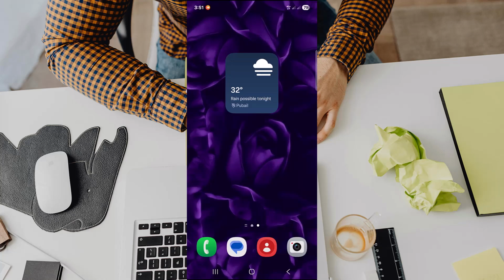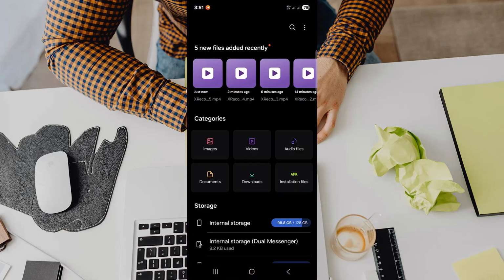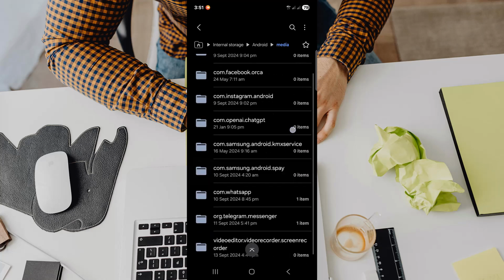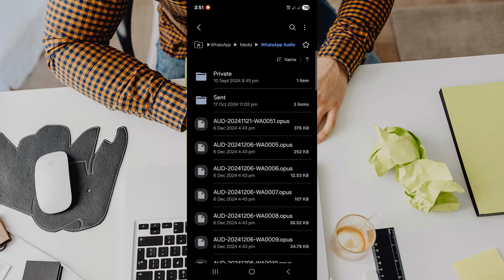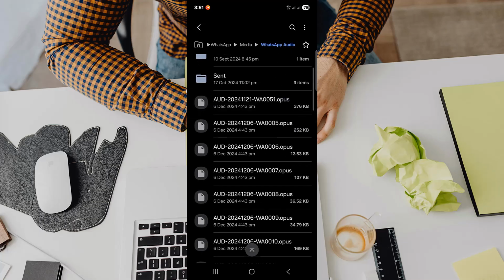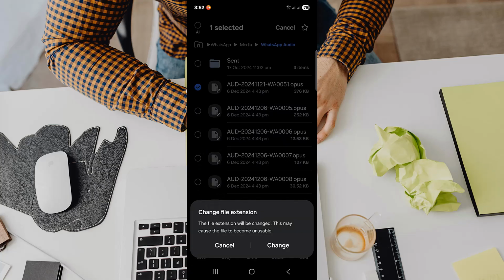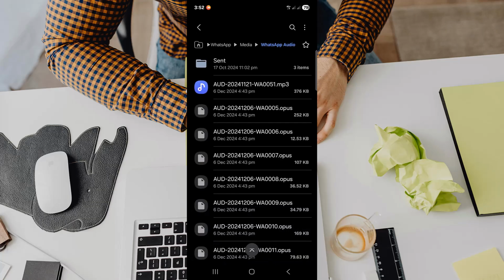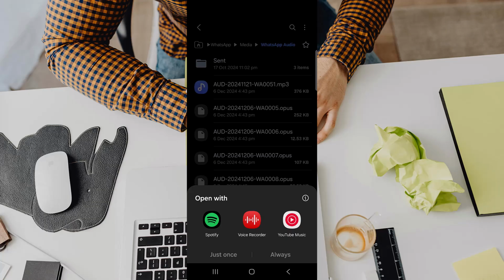How To Save Whatsapp Voice Note As Mp3 - Full Guide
Learn How to Save WhatsApp Voice Note as MP3 with this full step-by-step guide!
This is a step-by-step tutorial on how to save whatsapp voice notes as mp3  full guide on this.
Watch the video until the end to find out how to save whatsapp voice message as mp3